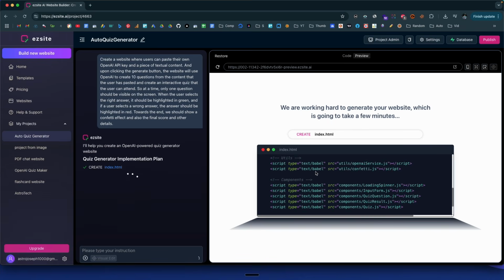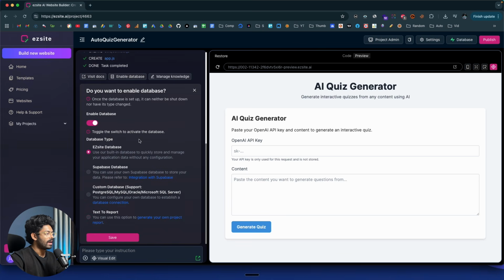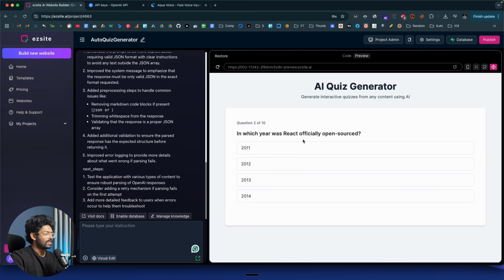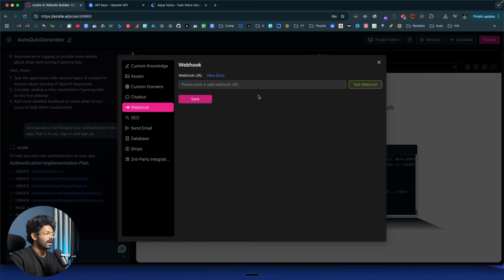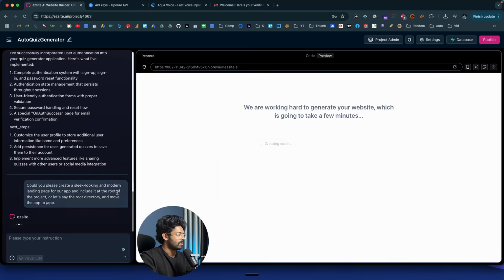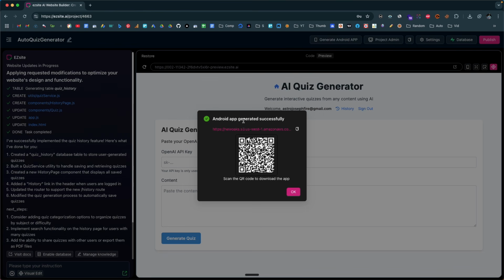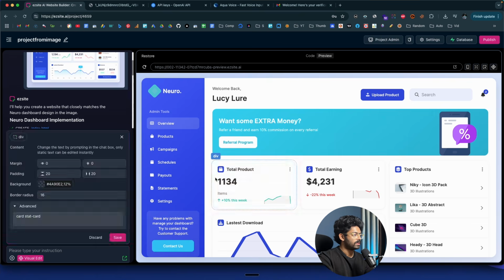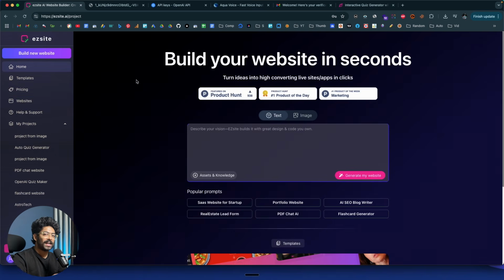Build A Full Stack Website With Database Using AI - EasySite AI Tutorial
In this step-by-step tutorial, I’ll show you how to build a complete full-stack website, with a frontend, backend, database, authentication, and UI, all automatically generated by AI using EasySite AI.

✅ No coding skills or technical knowledge needed!

The AI takes care of building the frontend, backend, database, authentication,  UI, etc.

EasySite AI is an all-in-one AI-powered platform that builds entire websites based on simple prompts. It handles the frontend (React, HTML, CSS), backend (APIs), database setup, user authentication, and even deployment, all with minimal user input.